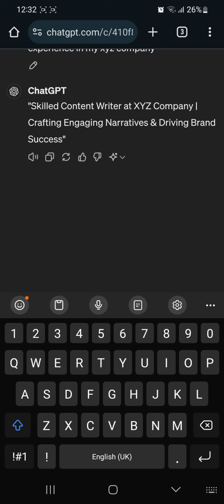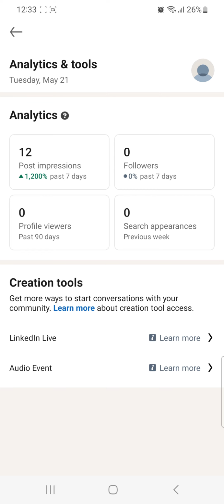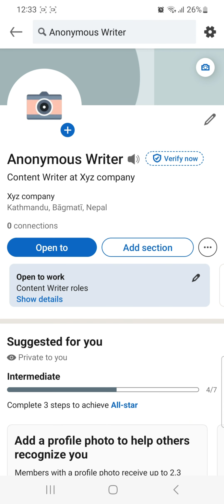Use ChatGPT to Optimize LinkedIn Profile (EASY!!)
Stuck in LinkedIn purgatory?  This video unlocks the power of ChatGPT to supercharge your profile! Learn how to craft compelling headlines, write a killer summary, and optimize every section to stand out from the crowd.